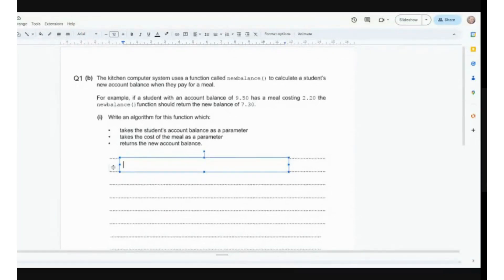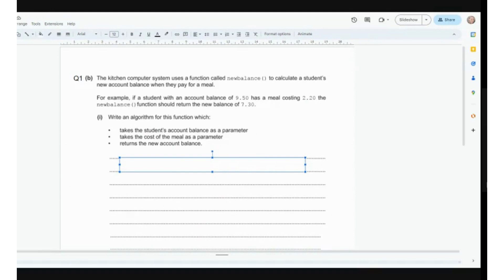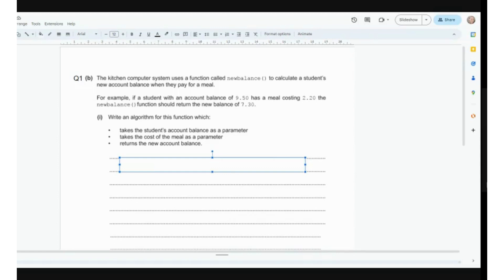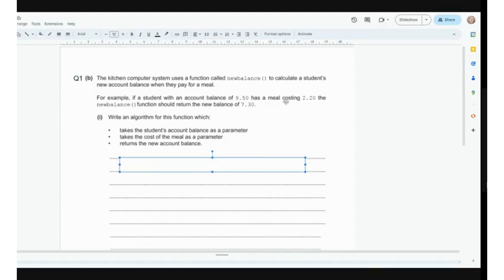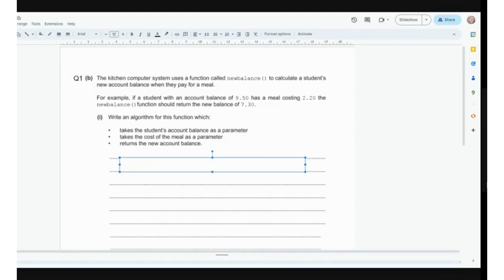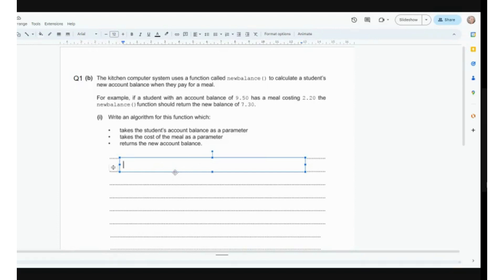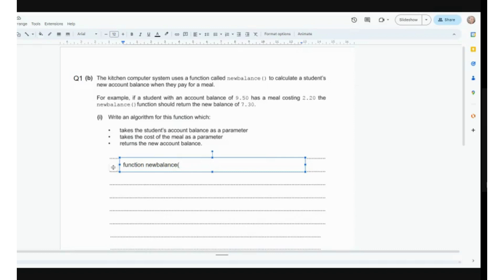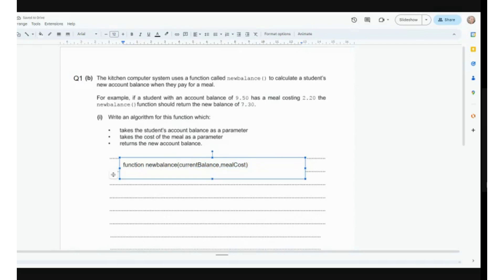Creating and using a subprogram